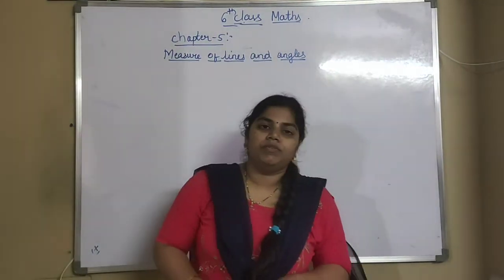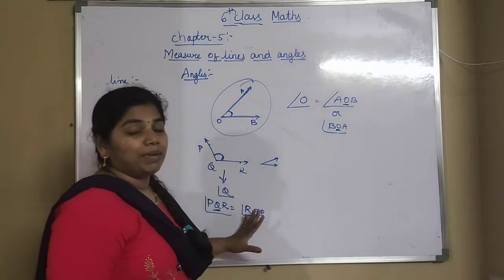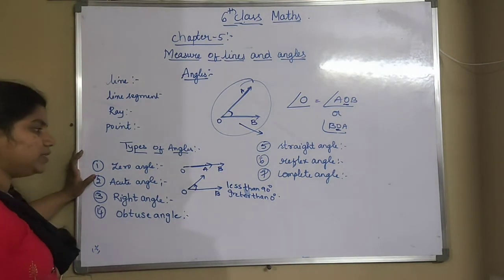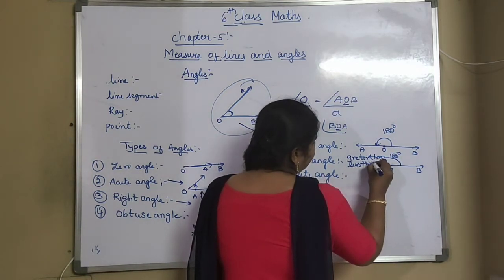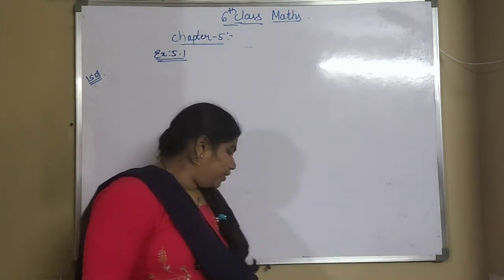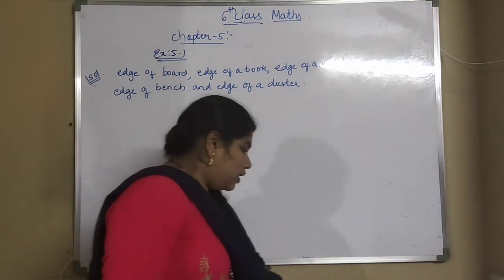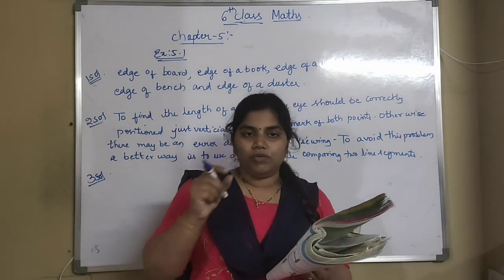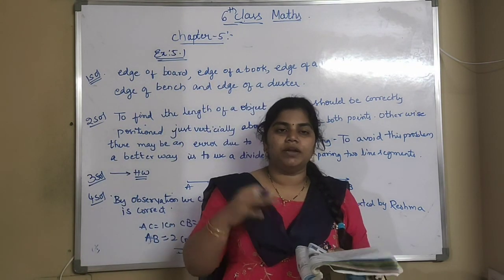measures of lines and angles